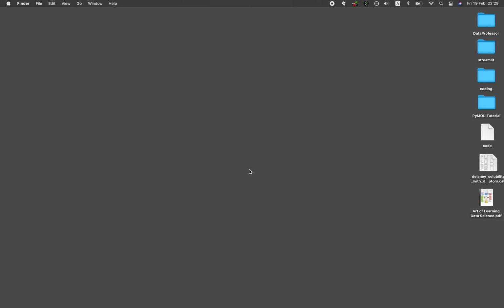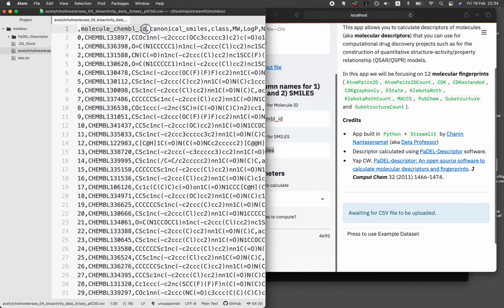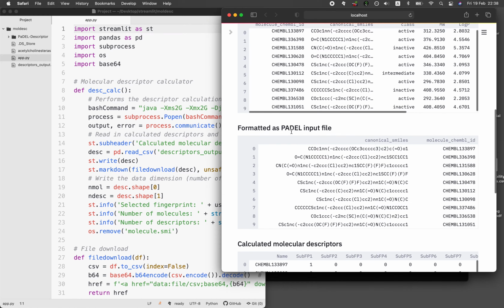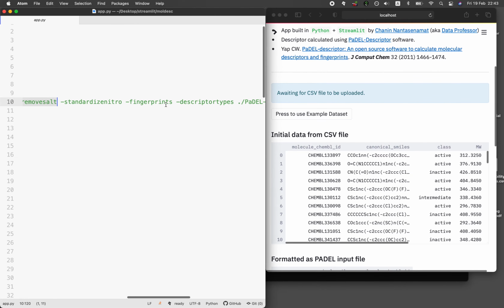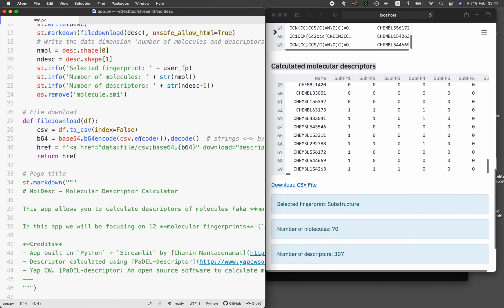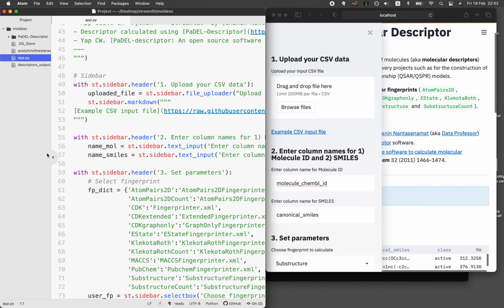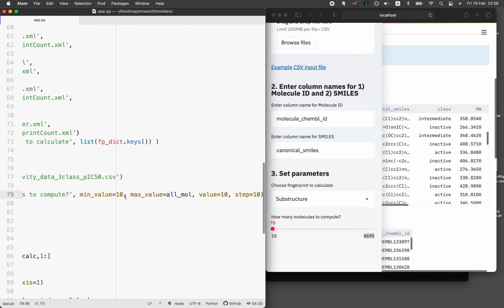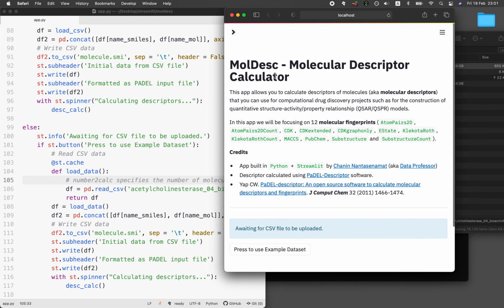How to build a Bioinformatics web app (Molecular Descriptor Calculator) in Python | Streamlit #21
In this video, I will be showing you how to build a molecular descriptor calculation web app in Python using the Streamlit library. Briefly, this molecular descriptor app is a Bioinformatics tool that will allow you to describe the unique molecular features of compounds in numerical form that can then be used to build predictive models using machine learning for predicting drug bioactivity, biological activities and chemical properties. Such models are also known as quantitative structure-activity relationship (QSAR) and quantitative structure-property relationship (QSPR) models. Under the hood the bioinformatics tool that we will be building is based on using the PaDEL-Descriptor software for calculating molecular properties of compounds.